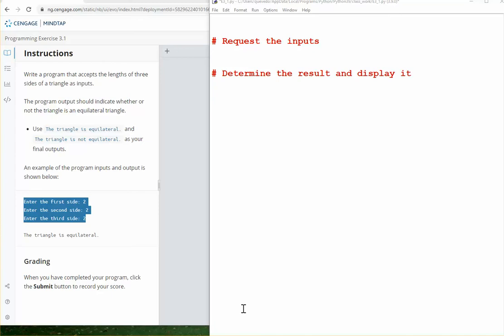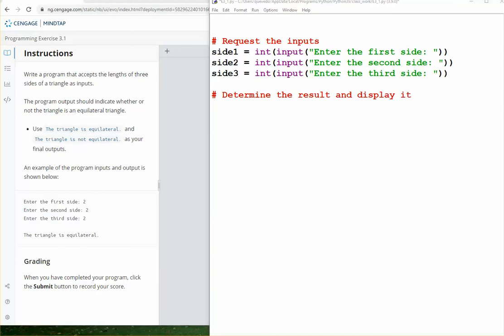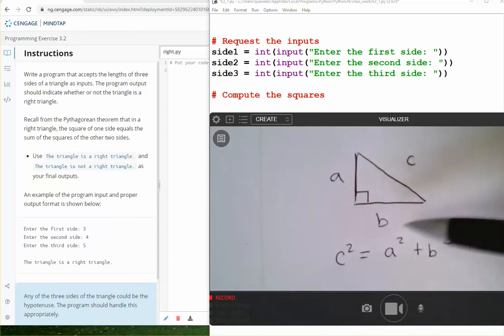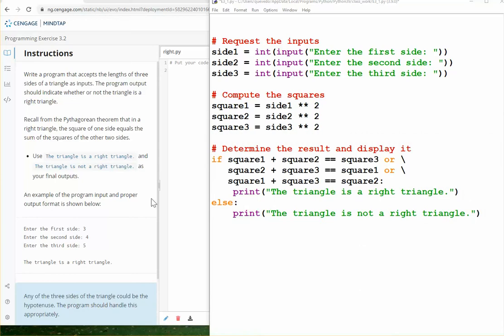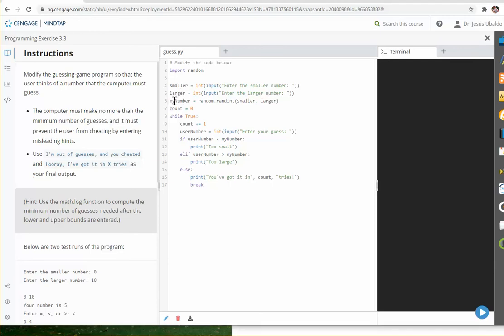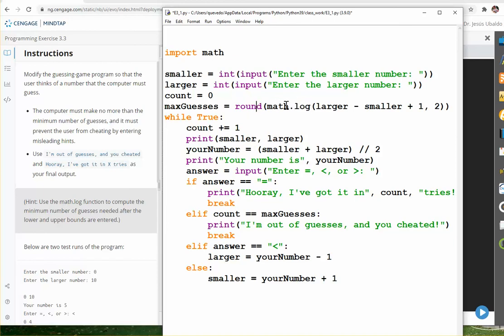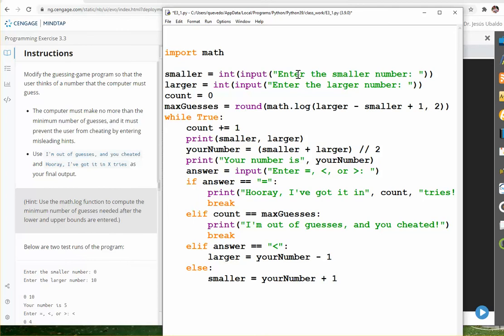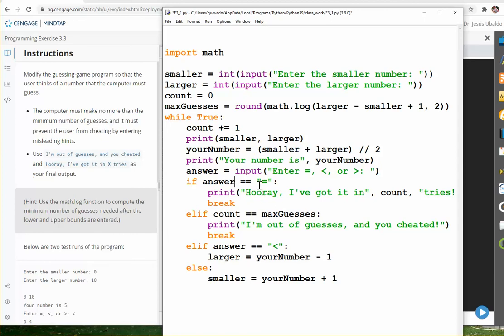Exercises 3.1, 3.2 and 3.3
Programming Exercises